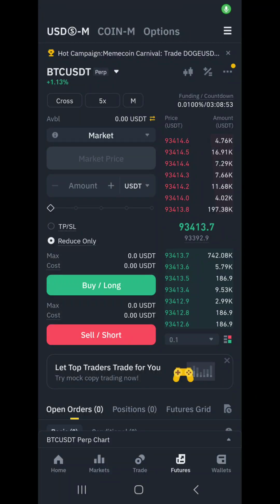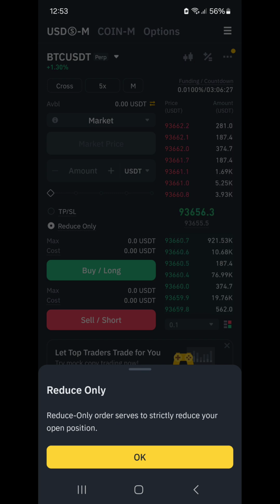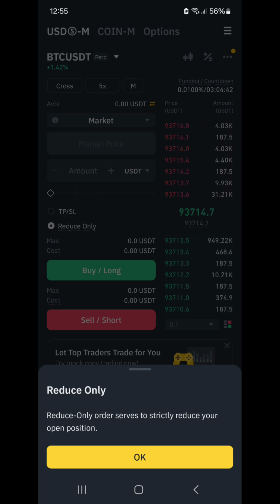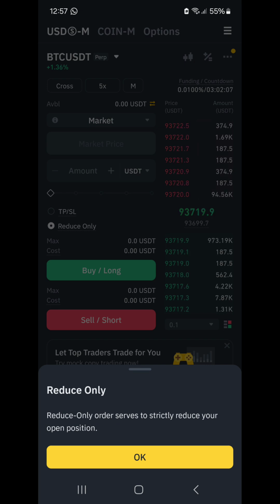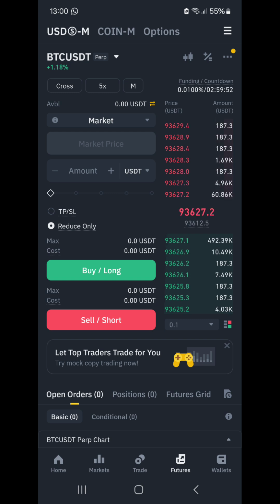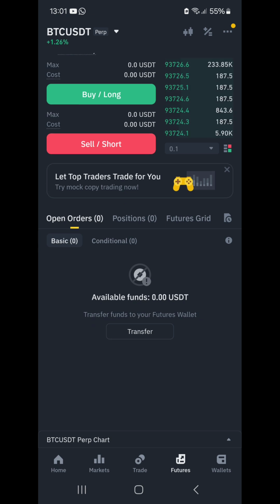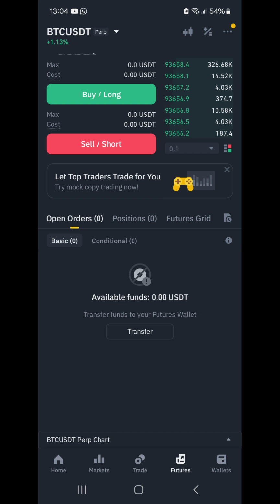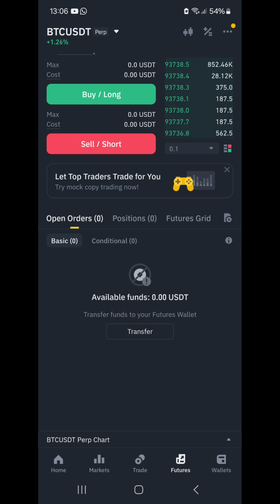Binance Futures | Ep 15 | REDUCE ONLY option | Why some Orders Do not Trigger